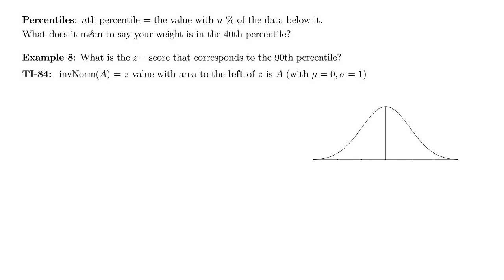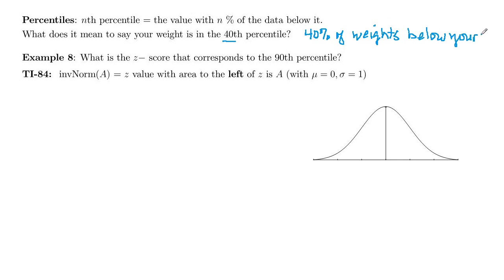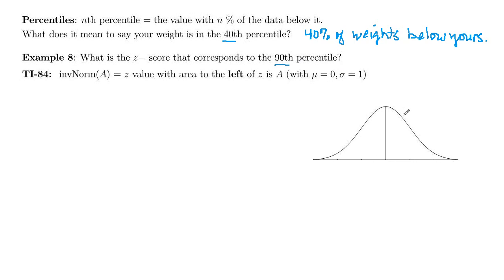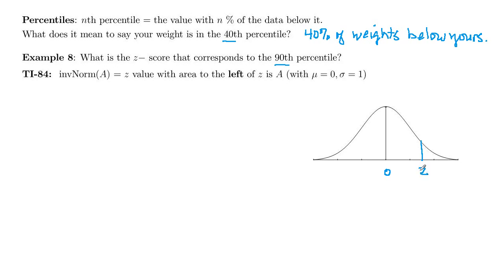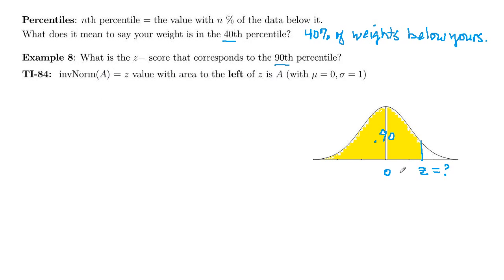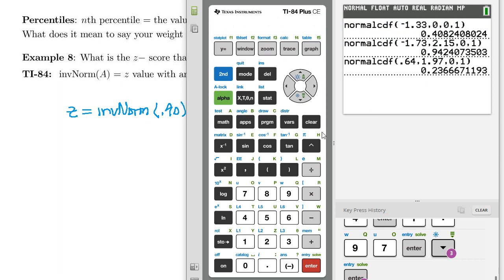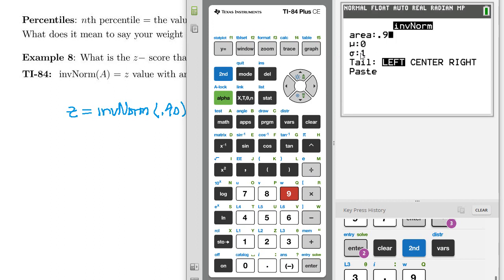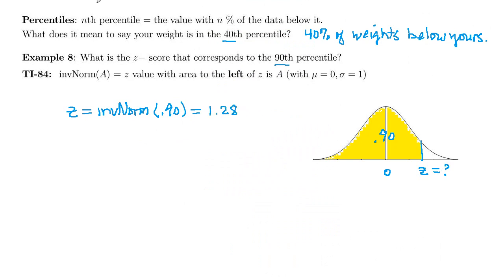Math 120 Section 6.2 Example 8